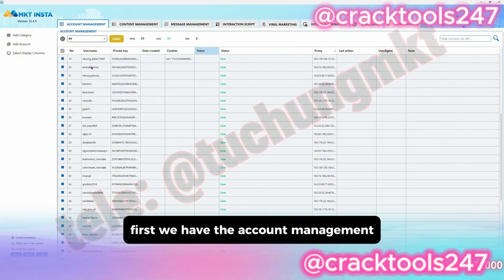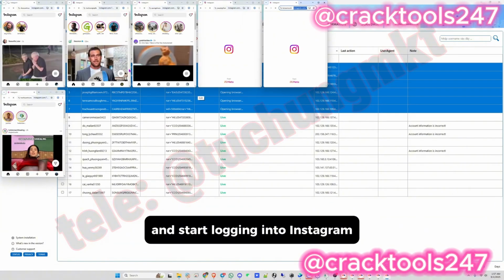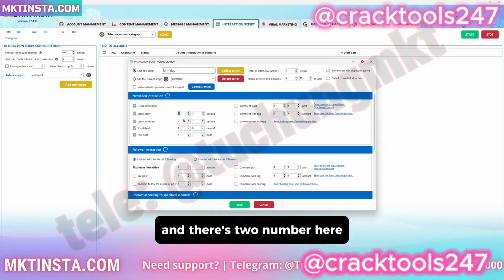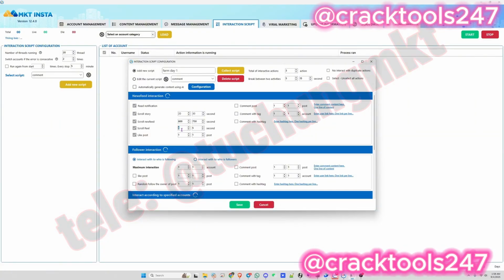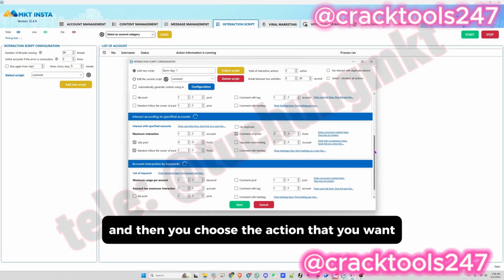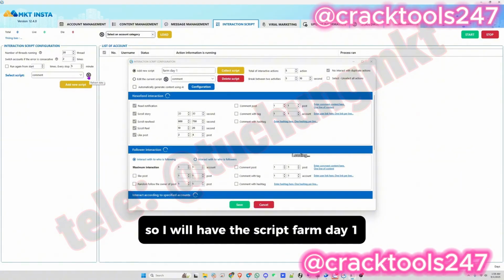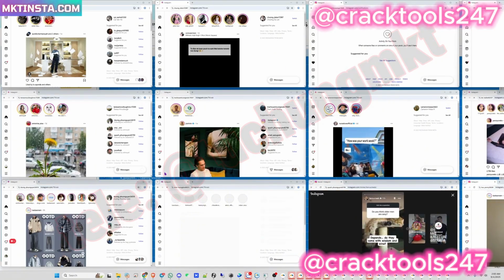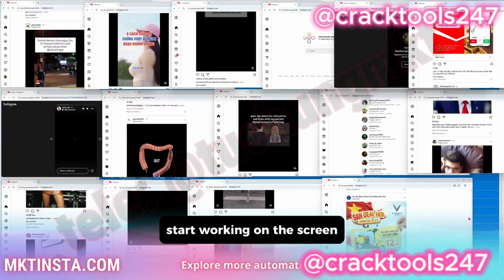How I Manage 100+ Instagram Accounts (Automation Method)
Learn how to farm multiple Instagram accounts in 2026 using safe and scalable methods. Whether you're doing social media marketing, automation, or outreach, managing multiple Instagram accounts can help you grow faster and reach more people.

In this video, I’ll show you a step-by-step system to create, manage, and scale multiple Instagram accounts without getting banned.

What you’ll learn:

How to create multiple Instagram accounts safely

Best practices to manage accounts without risk

How to warm up accounts for long-term use

Tools and strategies for scaling Instagram accounts

Tips to avoid bans, flags, and restrictions

This method is perfect for marketers, agencies, and anyone looking to build a network of Instagram accounts for growth, traffic, or outreach.

If you want to automate your workflow and scale faster, this guide will help you build a strong Instagram system in 2026.